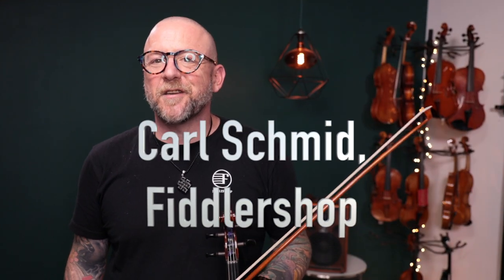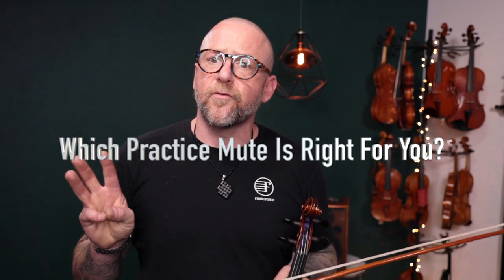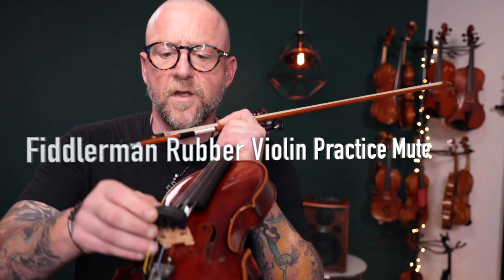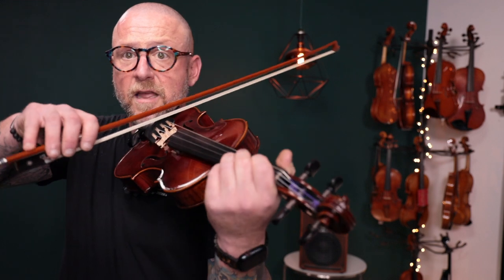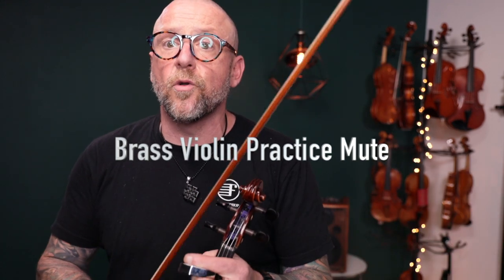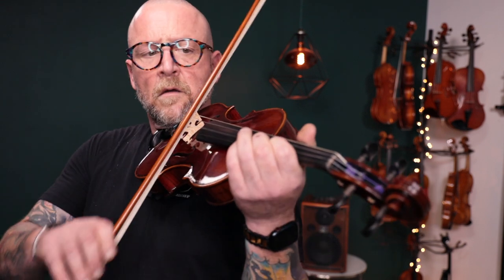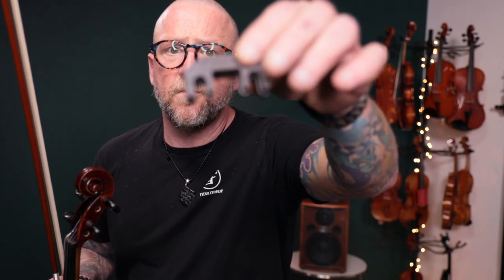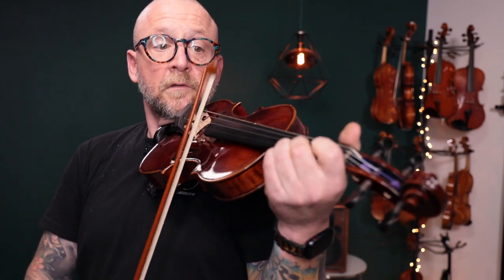Which Violin Practice Mute Is Right For You?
Find these mutes here!